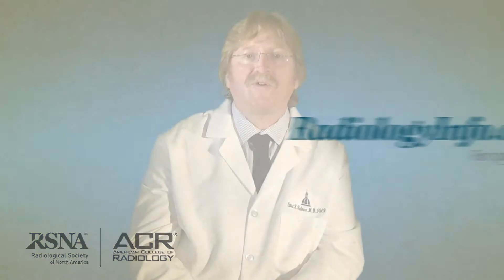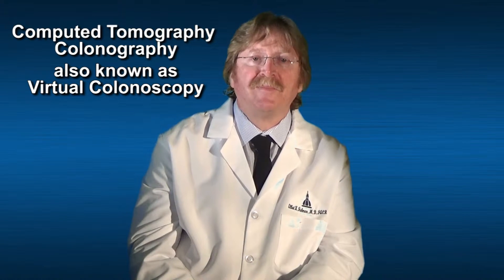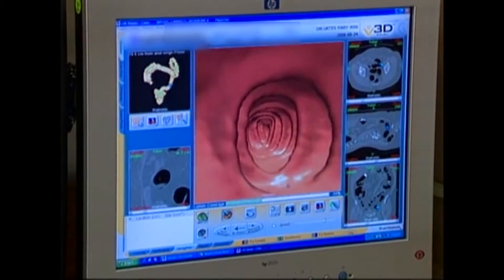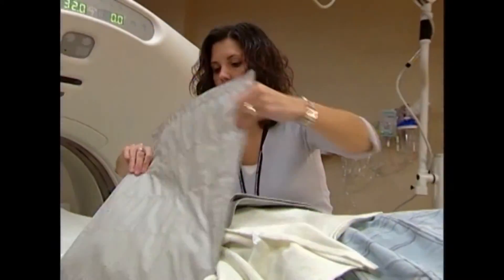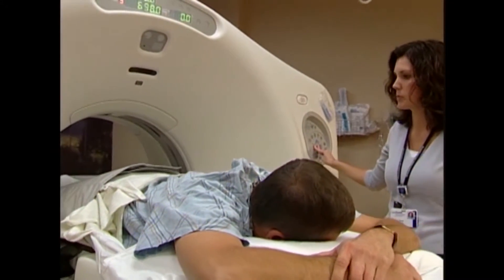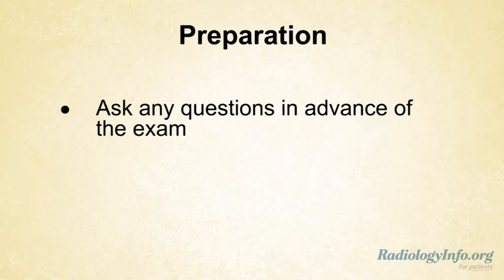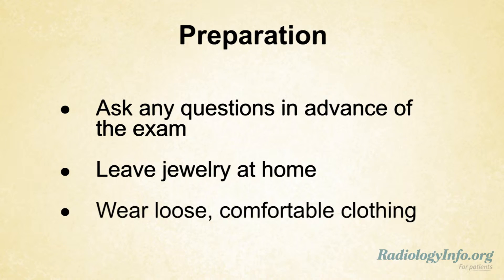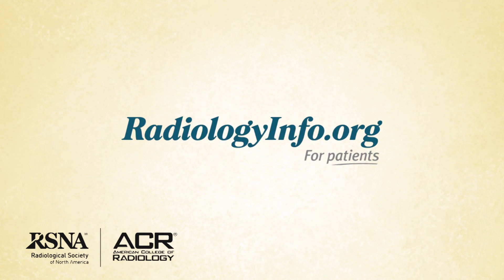Your Radiologist Explains: Virtual Colonoscopy